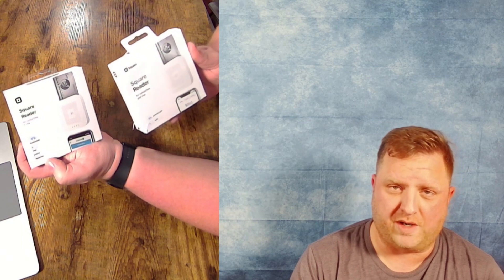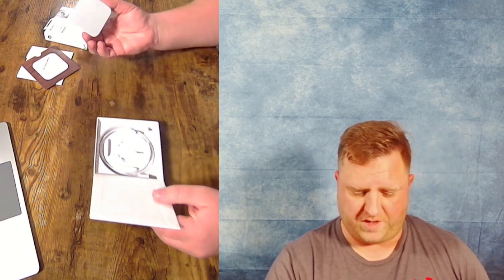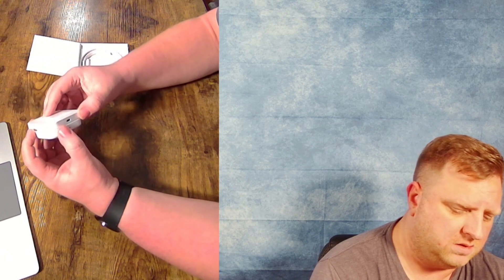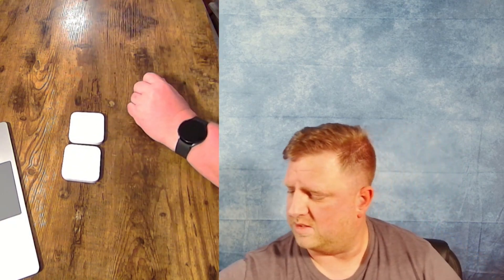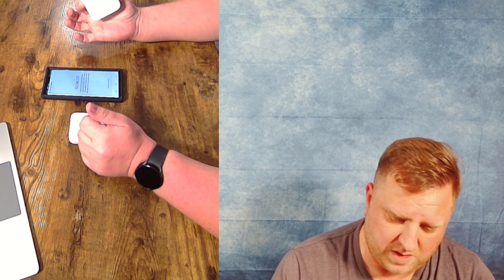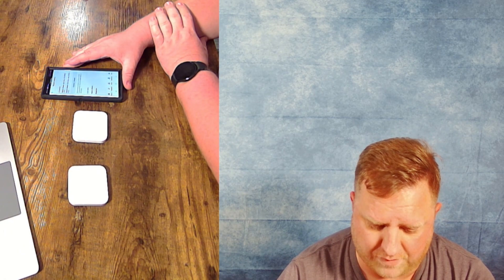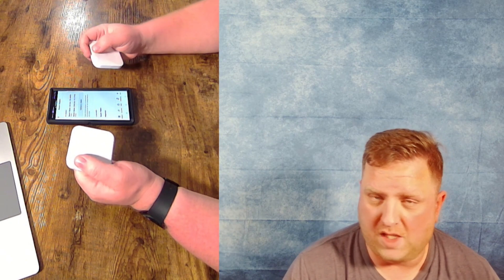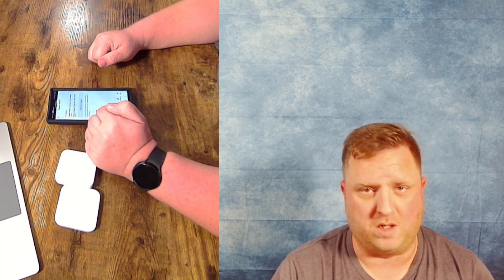Square Card Reader Generation One Versus Generation Two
Buy below!
Gen Two (Amazon)
Gen One (Amazon)

Interested in having me conduct a product review or shoppable video? Hire me on Fiverr

If you are a small business owner who wants to accept credit card payments from your customers, you may have heard of the square card reader for contactless and chip. This device allows you to accept chip cards, contactless cards, Apple Pay, and Google Pay anywhere, with no monthly fees or long-term contracts.

But did you know that there are two generations of square card reader for contactless and chip? The first generation was launched in 2015, and the second generation was introduced in 2023. Here are some of the main differences between them:

Price: The first generation square card reader for contactless and chip is a bit cheaper, while the second generation costs about 20% more.

Battery life: The second generation square card reader for contactless and chip has a more powerful battery that can take 20% more transactions on a single charge than the first generationAd12. This means you can take payments anywhere your customers are without worrying about running out of juice.

Connectivity: The second generation square card reader for contactless and chip has improved connectivity that makes it more reliable and faster to pair with your smartphone or tablet via Bluetooth LE. It also has a LED indicator that shows the battery level and connection status.

Security: The second generation square card reader for contactless and chip has enhanced security features that protect your data and prevent fraud. It has a tamper-proof design that prevents unauthorized access to the device. It also supports PCI PTS 5.x certification, which is the latest security standard for payment devices.

Both generations of square card reader for contactless and chip work with the free square app, which lets you manage your sales, inventory, customers, invoices, and more from one place. You can also access your data and reports from any device using the square dashboard. Plus, you get data security, 24/7 fraud prevention, and payment-dispute management at no extra cost.

The square card reader for contactless and chip is compatible with iOS and Android devices.

Whether you choose the first generation or the second generation of square card reader for contactless and chip, you can be sure that you are getting a simple and secure way to accept credit card payments from your customers.